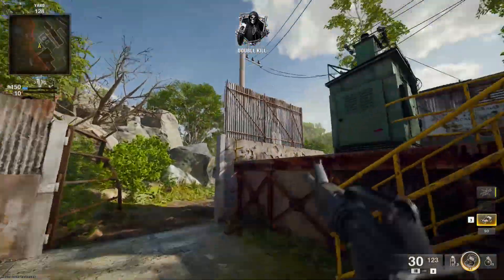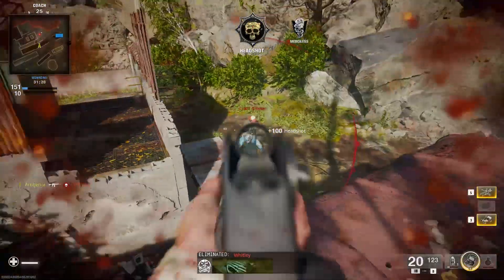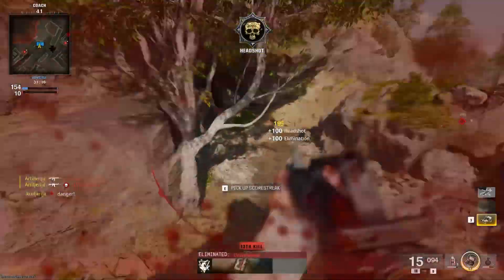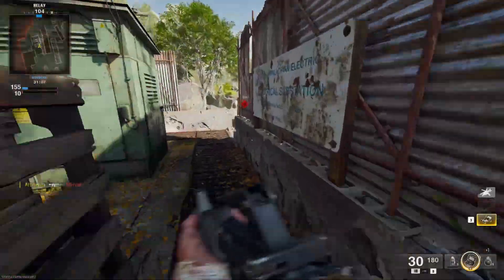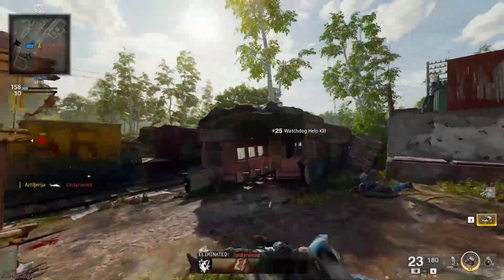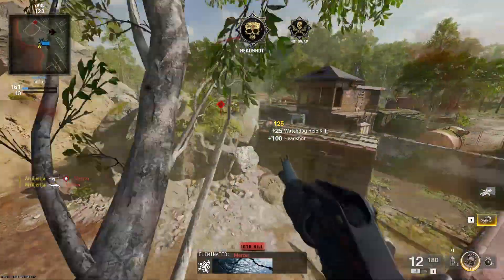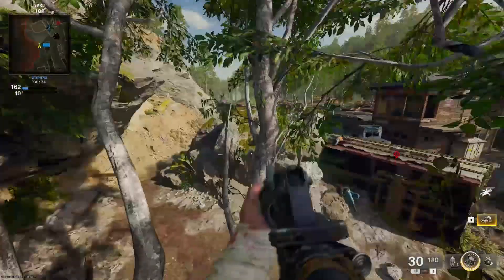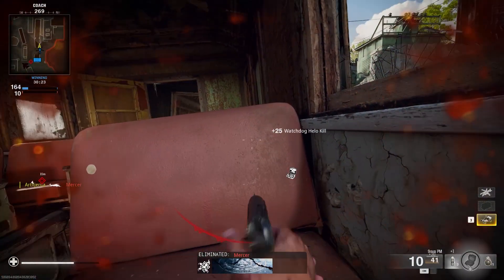GLITCH SPOT on the map DERELICT (BLOPS6)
Found a neat glitch spot on Derelict